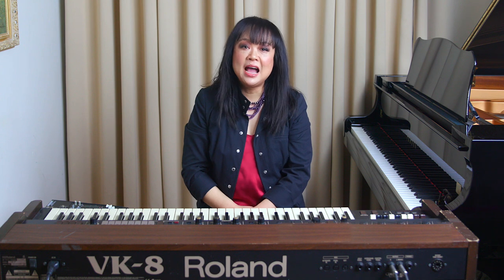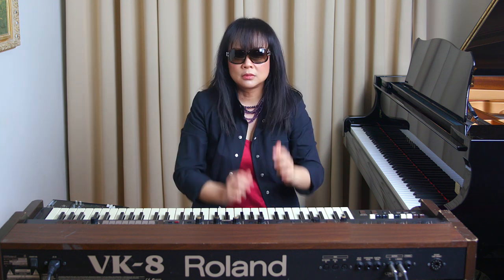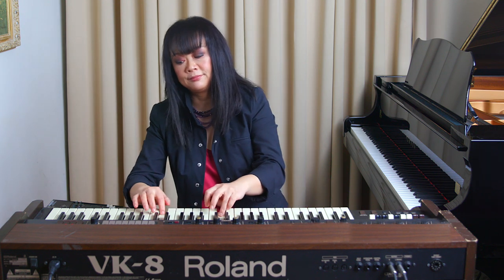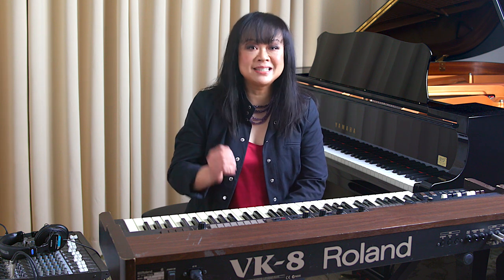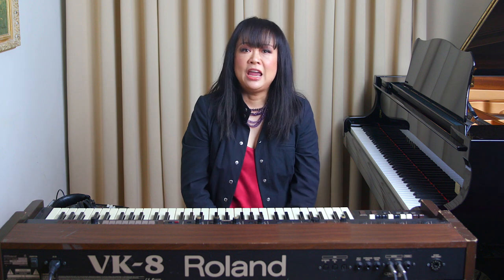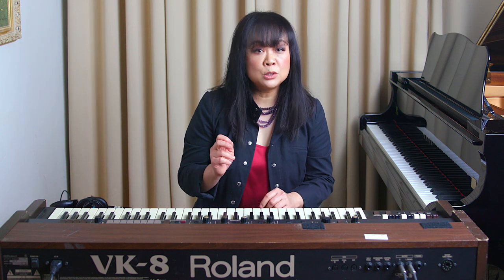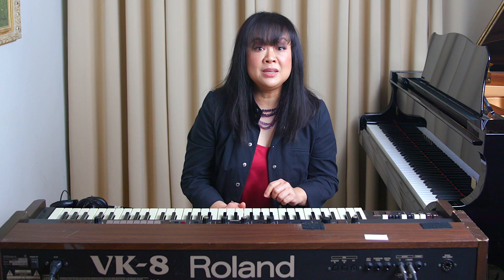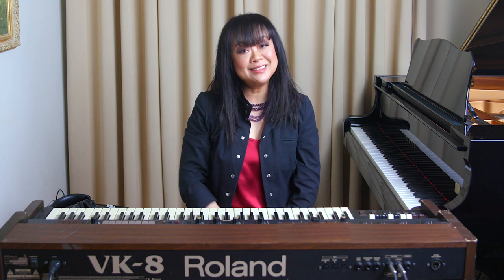Funny Stories of a Classical Pianist in a Pop Music World ⎟Dr. Yuking Chou Brandenburgh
Funny Stories of a Classical Pianist in a Pop Music World

People may think that being a classically trained pianist means you will find it easy to play in any style, or any setting, including a pop band. Wrong! It is very different. You want to hear some embarissing and funny stories as a keyboardist in pop bands? Then you will find this video very amusing!

If you are someone who is interested in anything piano or music related, or just want to catch a glimpse into the life of a pianist and piano teacher, please subscribe to my channel and hit that bell, so you’ll be notified when I upload new videos!

❓❓❓ Do you have any other questions about piano playing, piano techniques, or want some tips and tricks?

❤️ You can also get the music scores here:
1️⃣ Amazing Grace and Beethoven’s 9th:

2️⃣ Mussorgsky/Yuking Chou Brandenburgh “Pictures at an Exhibition”, arranged for Early Advanced Piano Solo: